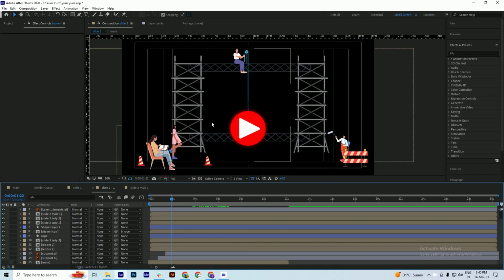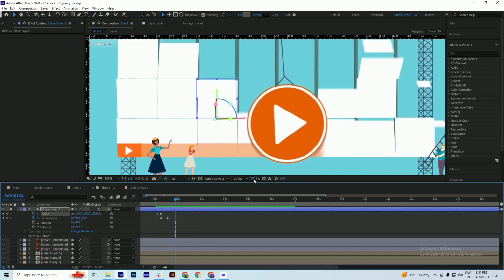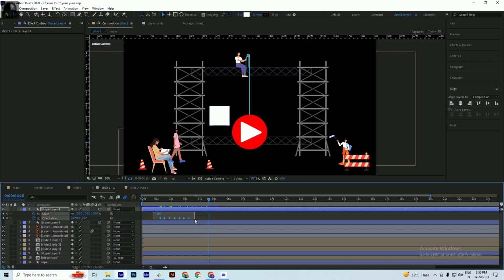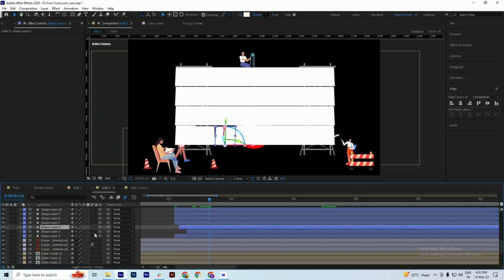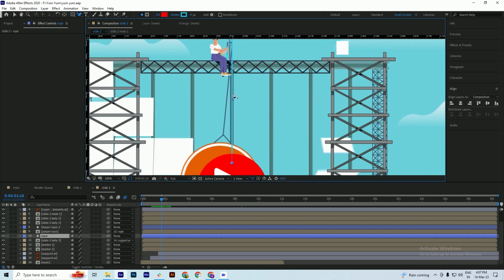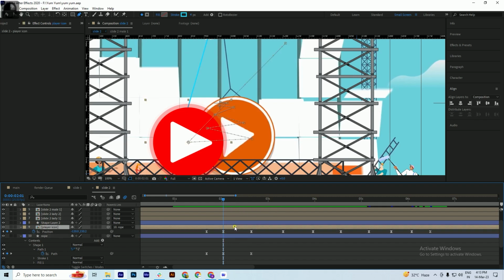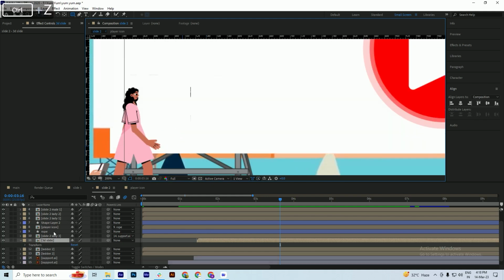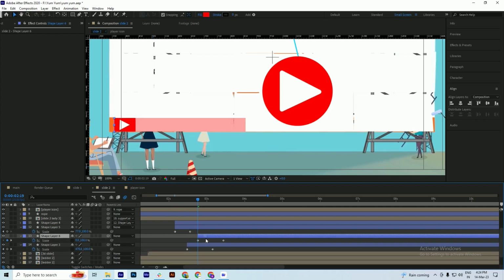3D Flip Transition in After Effects — Animating Panels | Animate Like Yum Yum Videos Ep.8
How do you flip panels in 3D when your whole project is 2D? In this video, I build the panel wall animation from the Yum Yum Videos scene — scale and rotation keyframes, converting layers to 3D for the flip, and what to do when an expression fails (build it manually!). Real problems, real solutions.

This is Ep.8 of "Animate Like Yum Yum Videos" — a complete series where we rebuild a professional explainer video from scratch (by a studio trusted by Fortune 500 brands).

⏱️ TIMESTAMPS
00:00 - Intro: understanding the panel animation
00:52 - Creating the panel shape layer
02:01 - Scale keyframes: the build-up begins
03:05 - The Z-direction problem in 2D
03:35 - Solution: converting to a 3D layer
04:53 - The flip: animating orientation keys
05:38 - When the jump expression fails
06:26 - Building the bounce manually with keyframes
10:17 - Duplicating panels & copying keys safely
12:11 - Aligning the panel grid (closing the gaps)
13:43 - Building the full wall row by row
15:09 - Pasting 3D keys across all panels
17:54 - Easy Ease for smooth motion
18:22 - Pre-composing the 3D slide
21:04 - Animating the rope with anchor points
23:02 - Keyframing the rope path frame by frame
27:22 - The rope guide shape trick
32:00 - Building the remaining support shapes
39:07 - Adding & recoloring the icons
41:00 - Wrap up & what's next

- Flipping 2D panels in 3D using layer orientation
- Why Z-direction animation fails in 2D — and the 3D layer fix
- Building a bounce by hand when expressions don't work
- Copying keyframes across dozens of layers without breaking them
- Frame-by-frame rope path animation with a guide shape

🎬 SKILLS ILAND — Learn motion graphics & After Effects, one real project at a time.

If this video helped you, a Like genuinely helps the channel grow. :)